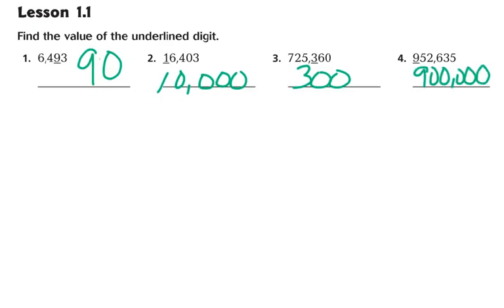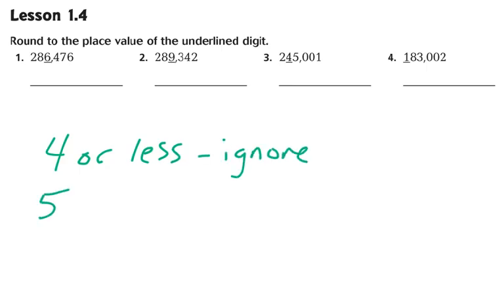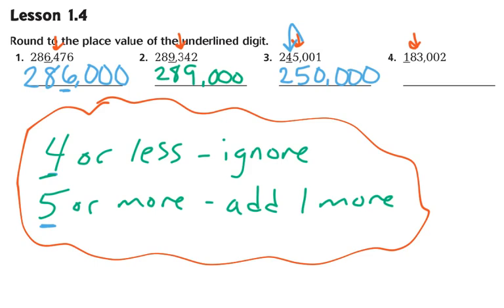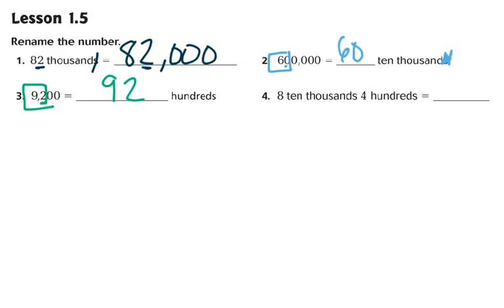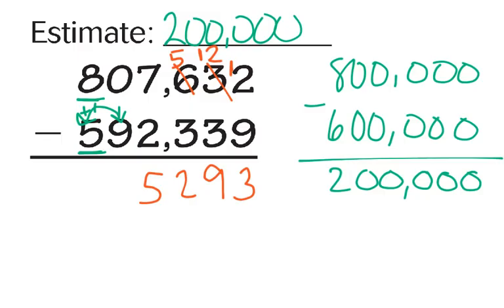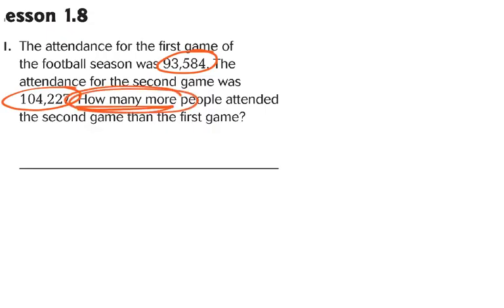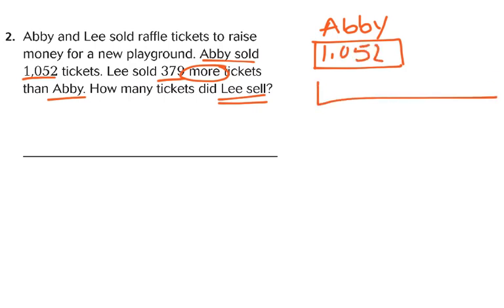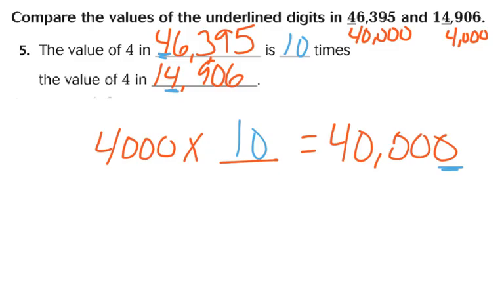Go Math 4th Grade Chapter 1 Review